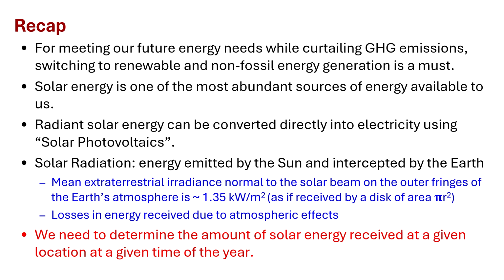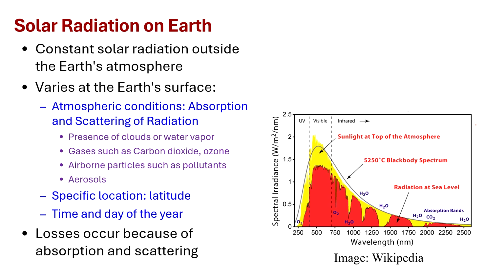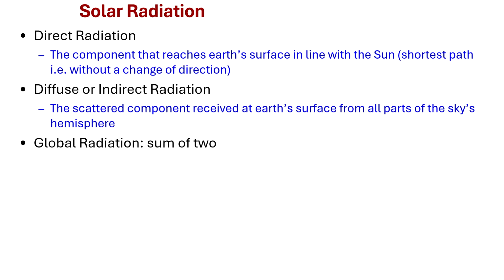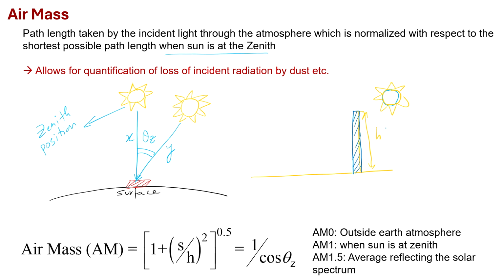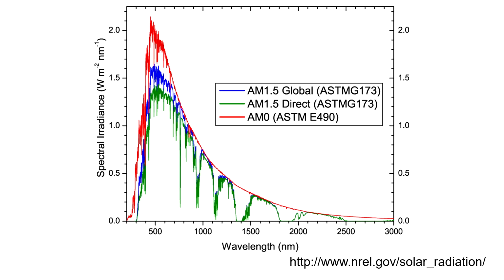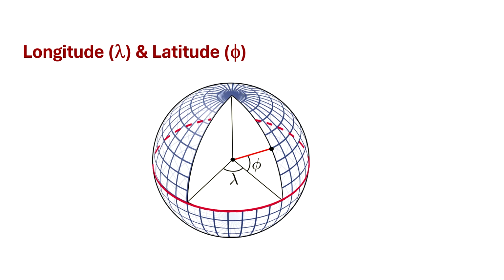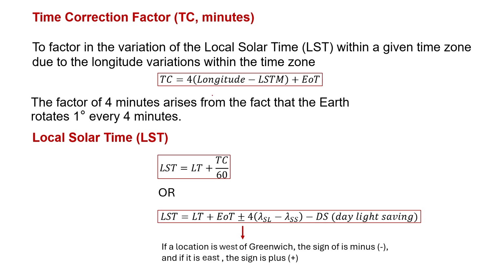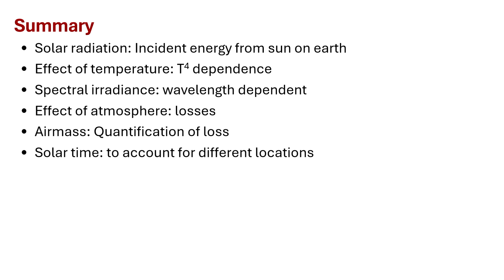Lecture 05: Solar Radiation